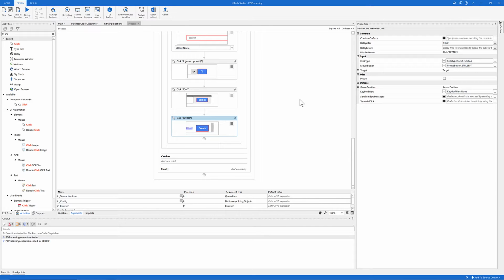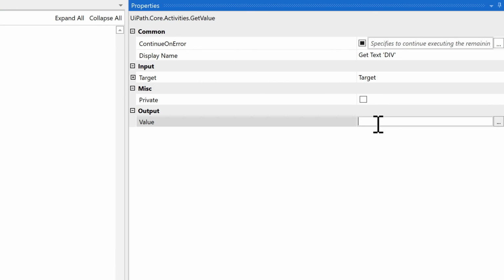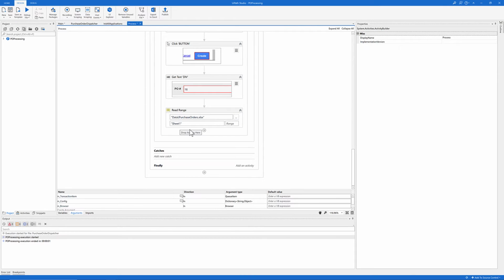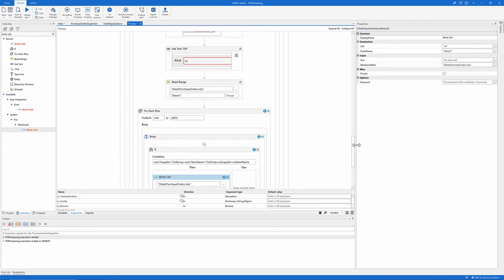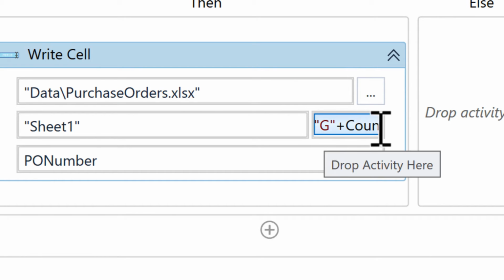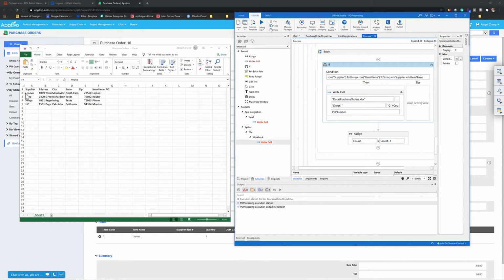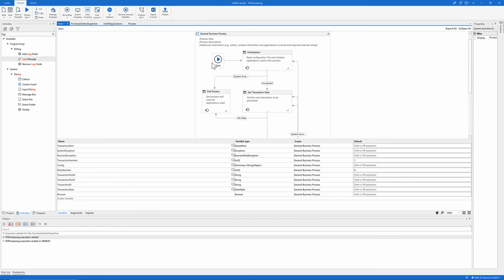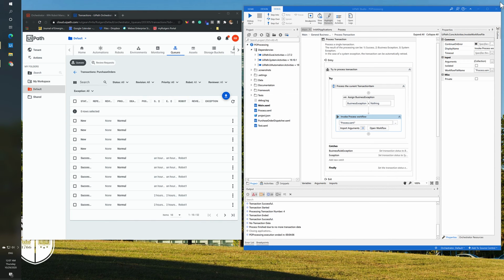PO Processing Part 5: Process - Fall 2020 Prof. Zhang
Week 10 Purchase Order Processing
Fall 2020

00:00:05 Update the spreadsheet with the generated purchase order
00:00:55 Add an activity call get text
00:01:30 Replace number with a wildcard
00:01:40 Go to output and create a variable “PO number”
00:02:09 Insert the purchase order number in column g3
00:02:50 Obtain data from the purchase order excel spreadsheet
00:03:05 Name the workbook path “data/purchaseorders.xlxx”
00:03:20 In output create a variable to store the data table “dtpo”
00:03:40 For each row activity use an if activity
00:05:45 In studio create a variable name “count”
00:06:00 Use an assign activity
00:09:00 Save workflow
00:09:24 Add new catch
00:09:26 Use log message activity
00:09:37 Set log message as error; “unable to generate purchase order”
00:10:26 Test automation
00:11:20 Set taskbar to be on the left
00:11:45 On the main workflow click “run”